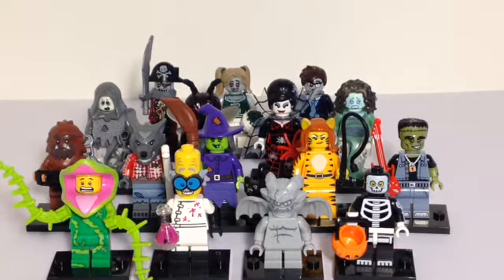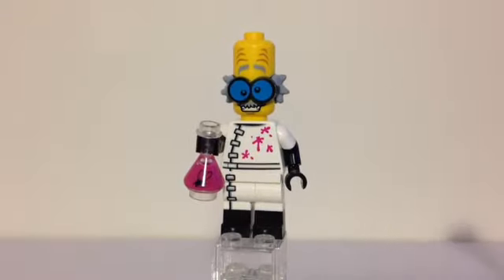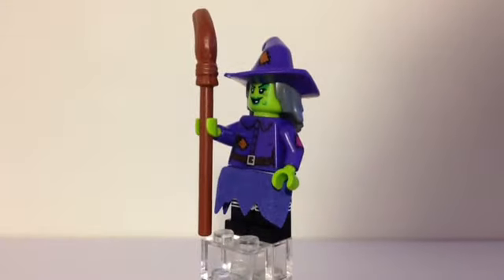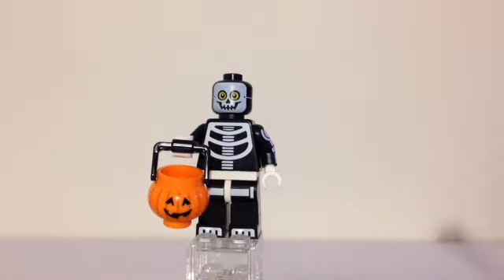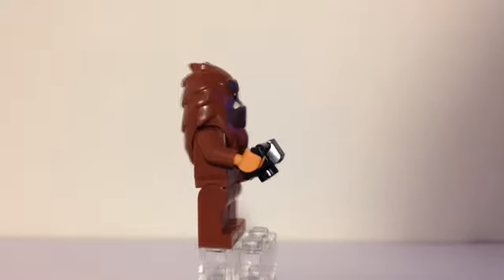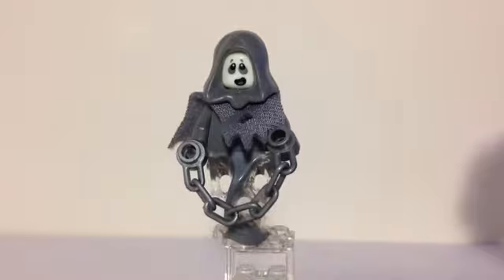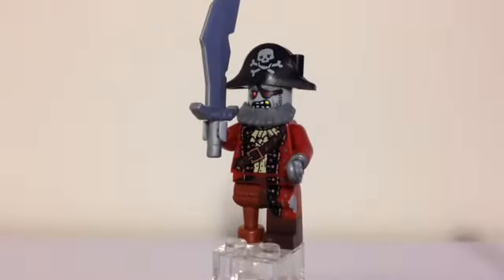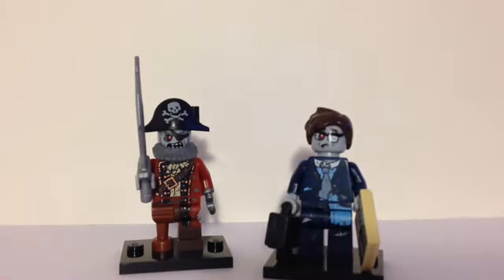LEGO Series 14 Minifigures Giveaway And Full Review (CLOSED)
Today I did a full review of the Lego series 14 minifigures and a Lego giveaway for the Zombie Business Man and the Zombie Pirate!